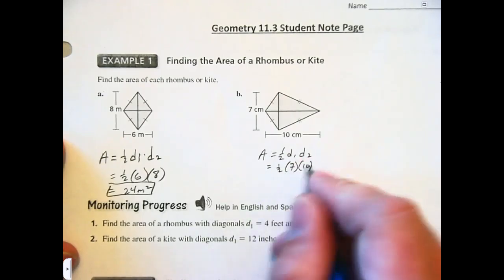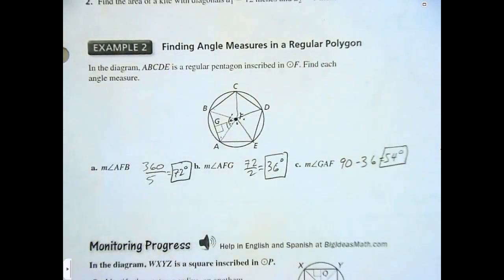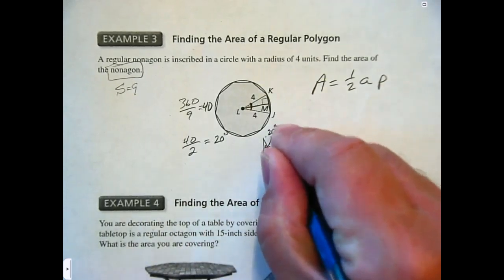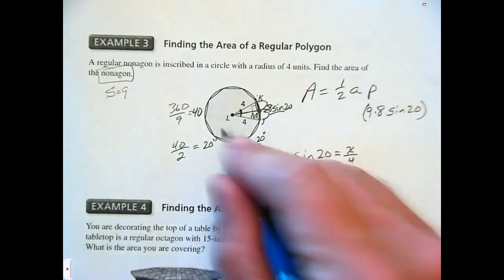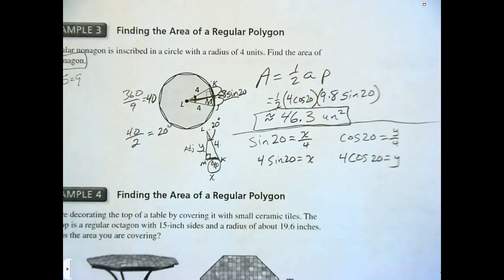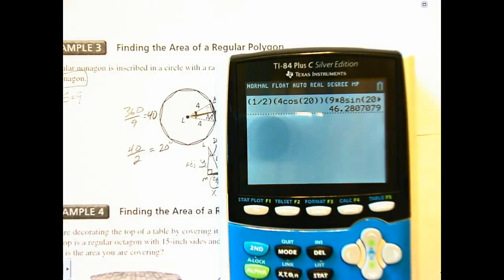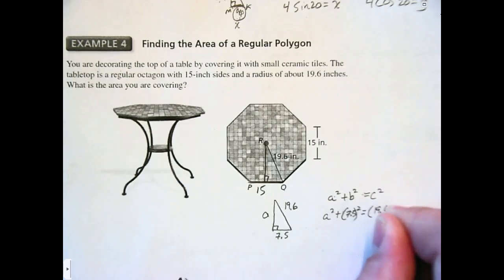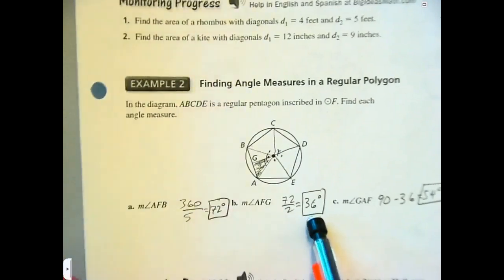BID Geo 11.3, Areas of polygons, part 3